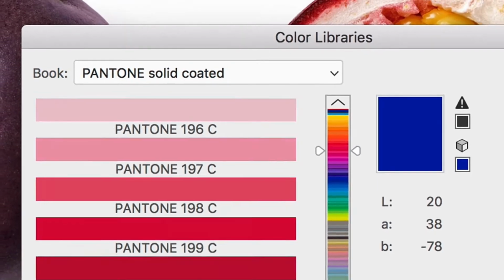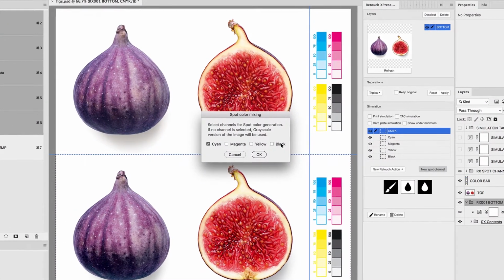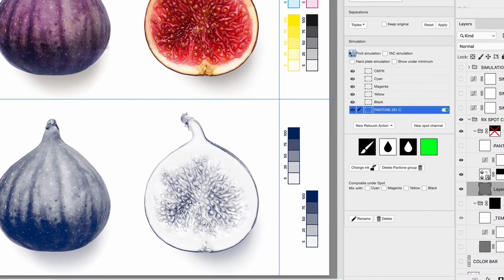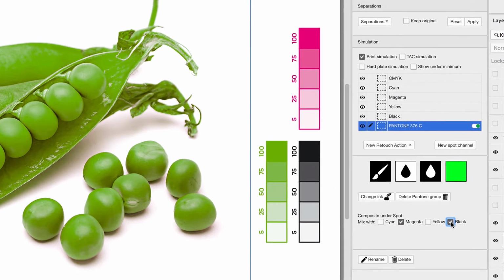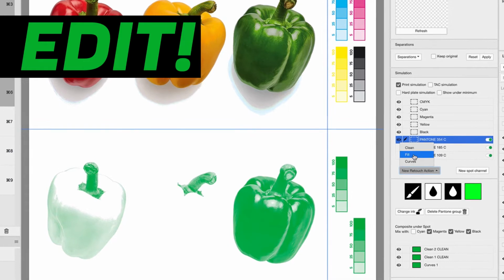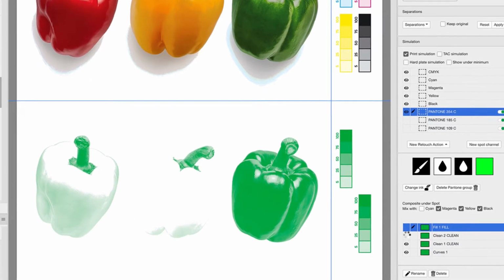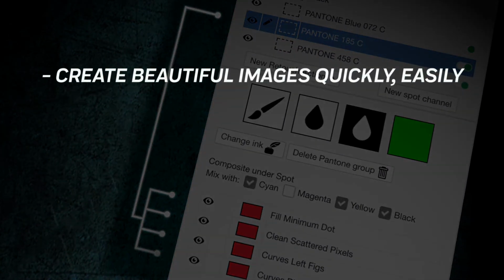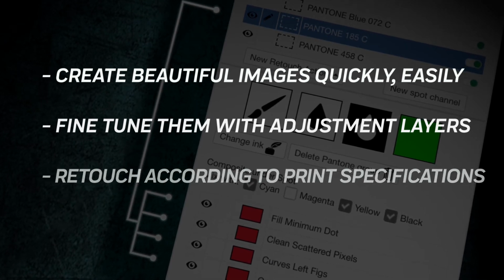Spot-Color Plugin for Photoshop - Download Free Trial!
With this plugin you can handle spot-channels just like Photoshop layers:

- Switch CMYK plates to Pantone channels!
- Mix them with process inks!
- Blend more spot-channels to get a full-color look!
- Edit them with adjustment layers!
- Prepress Pantone-plates for flexo, roto or dry-offset!

- Visualize hard-edges and dot-gain before print-production!